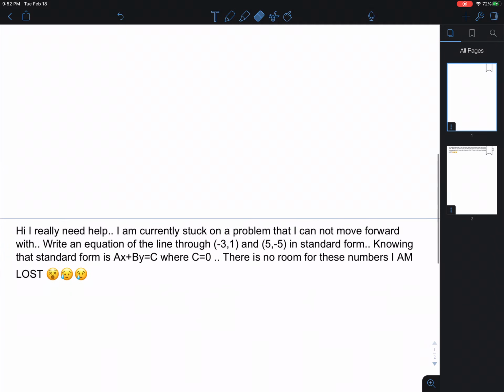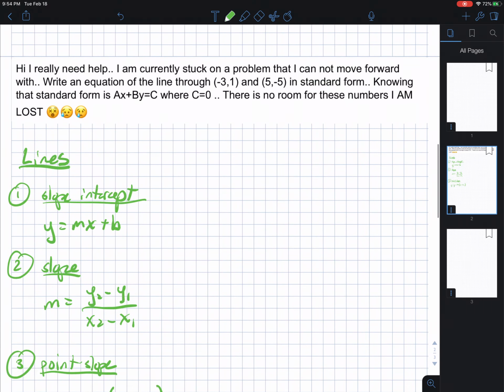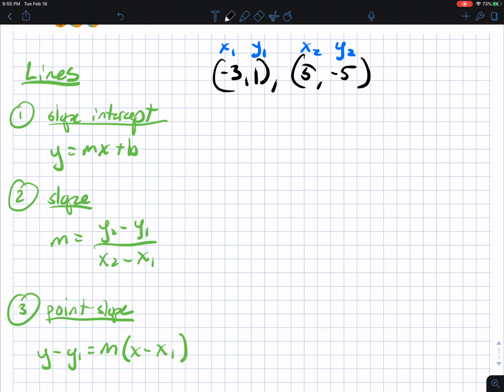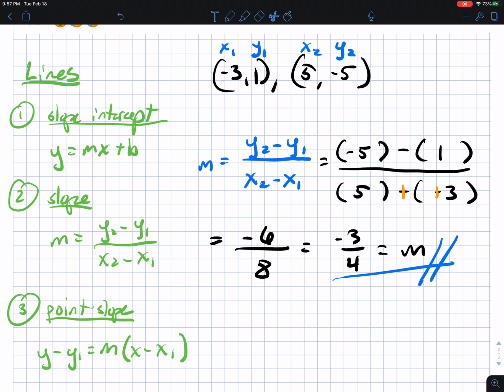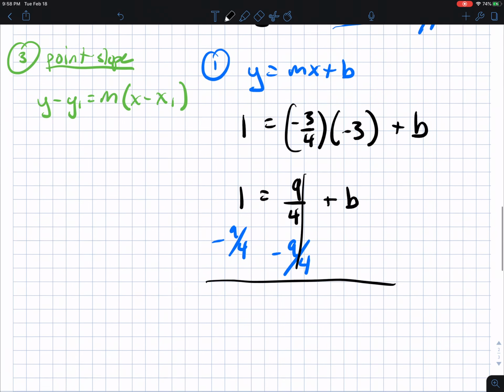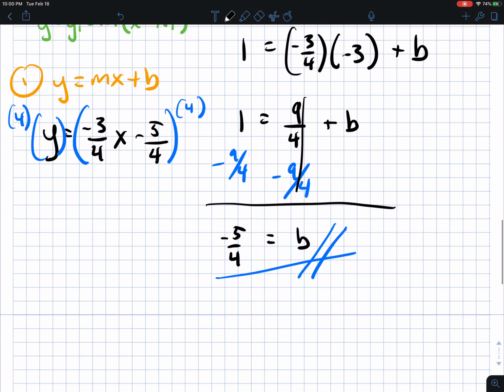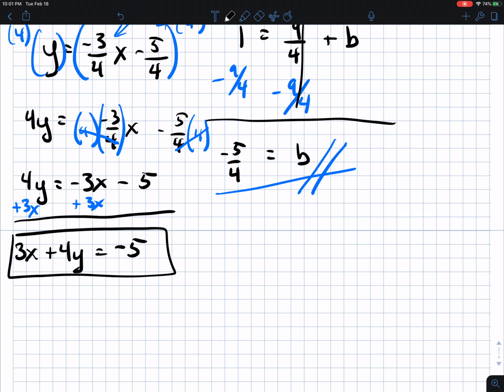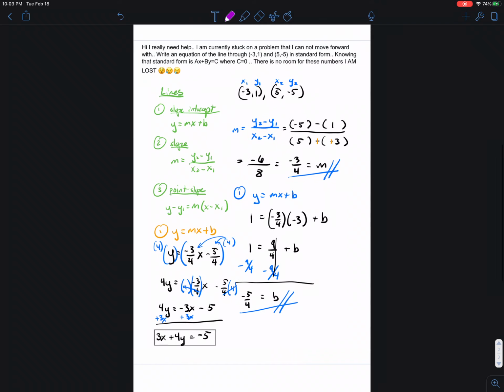College Algebra - What are your standards?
Here we look at finding the equation of a line through two points.